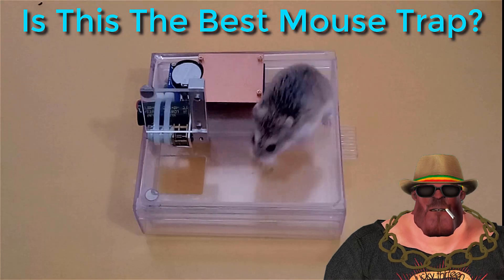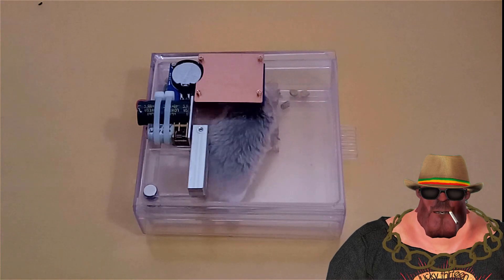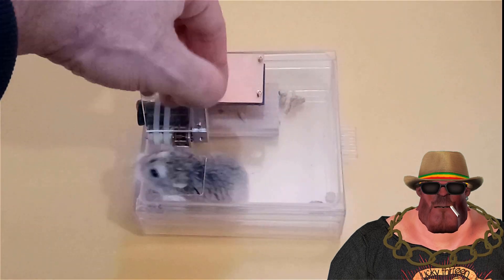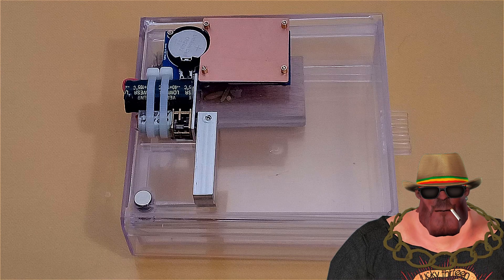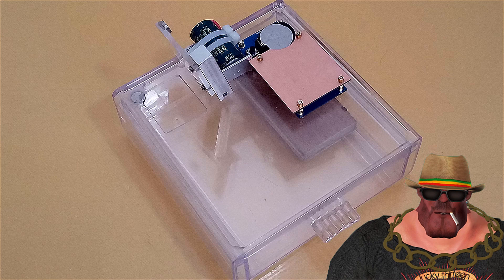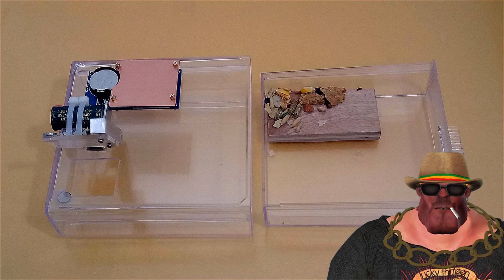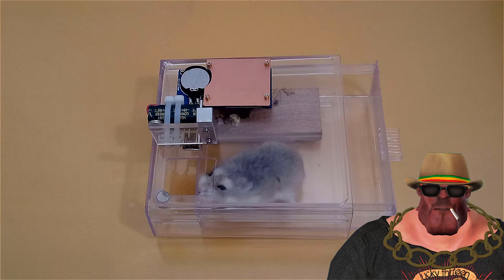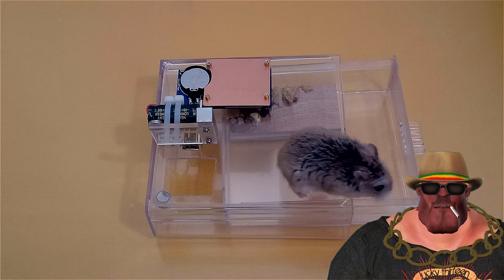Best mouse trap and Best hamster trap - Uses Fool Proof Electronic Sensor - Catch a lost hamster!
Is this the Best mouse trap and best trap to catch a lost hamster? This amazing trap uses a fool proof electronic sensor that makes pressure trigger traps a thing of the past!  In this video I will show you this new type of mouse trap that uses and electronic capacitance field detector.  It works amazingly well and is virtually impossible for the mouse to beat.  Also the battery will last for over a year which is a huge benefit since you no longer have to worry about constantly changing batteries.

Transcript:
Hi, I'm Dave and in this video I'm going to show you
my new version of the sliding drawer trap. This version
now uses a door on top of the trap that will shut once
a mouse or hamster goes inside near the eletronic sensor.

This sensor is very sensitive and once a mouse or hamster is
within around one half inch from the sensor pad the motor
is energized to close the door on the top.

The mouse or hamster really has no chance against this trap.
I have been testing it with my hamster and it just loves to
go in this trap! Maybe that's because I always let it out.
I think it is very curious of how it works since it likes to
crawl all over the top of the trap and inspect the motor and
the door.

If you have a lost pet hamster or mouse then this trap
should definitely help you catch it. One really nice benifit of this
trap is that it's super easy to clean since
the drawer can be removed and easily washed.

I should mention that this trap is powered by a very small CR
two zero three two battery and will last over a year since it only
draws around 10 micro amps. Another great thing is that the power to the
trap is completely disabled once the mouse or hamster is caught which
means that the battery could last for several years.

Other traps I have seen use up to eight AA batteries! I'm surprised
they didn't need several car batteries and a gas generator! The sensor
on this trap works by detecting capacitance and is not
sensitive to external light sources which can false trigger a
trap. This is a problem with most of the other proximity traps
I've seen.

I have other traps using my new sensor boards that I will make videos
for and be uploading them to you tube soon.  Make sure to like and
when my new videos are ready.  I hope you found this video interesting

With this trap you should have no problem catching mice and catching your lost hamster.
Finding a lost hamster should be very easy with this live capture trap.  Just add some bait in the trap and you will be good to go!